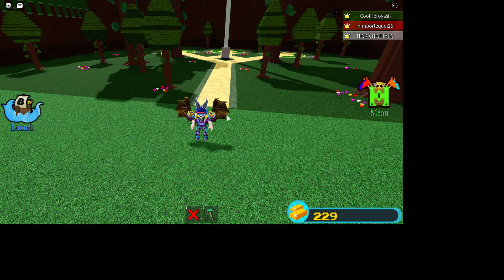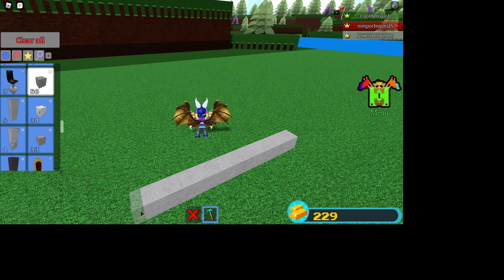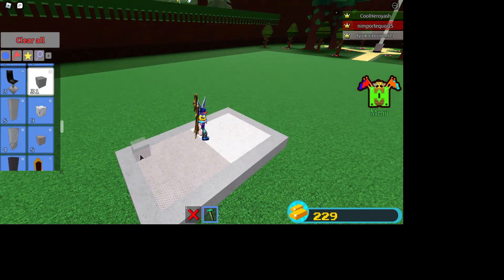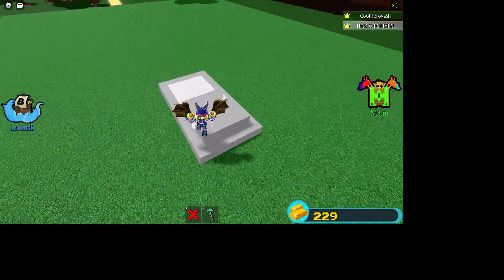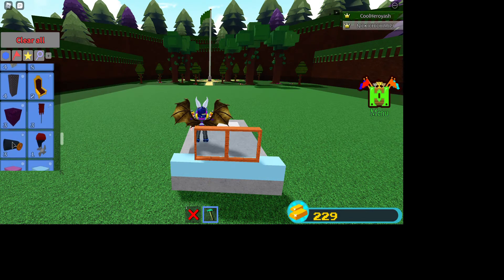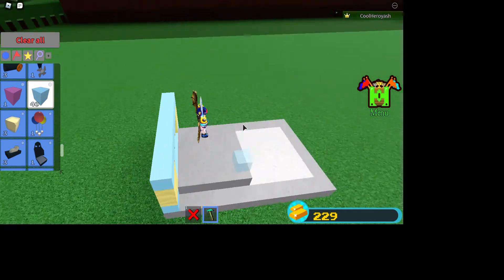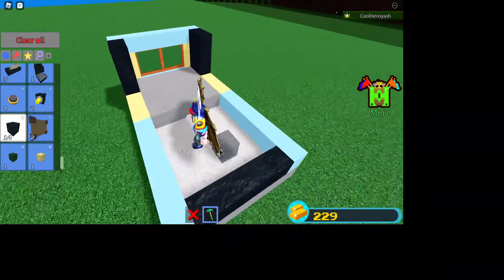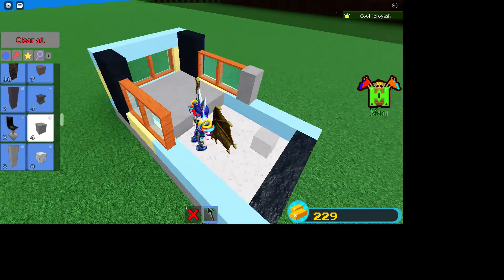Building a big boat in build a boat for treasure